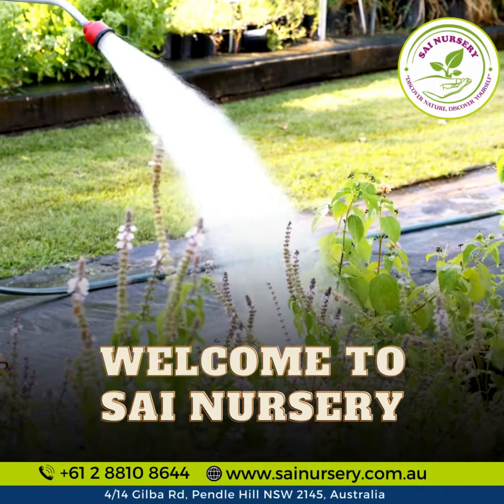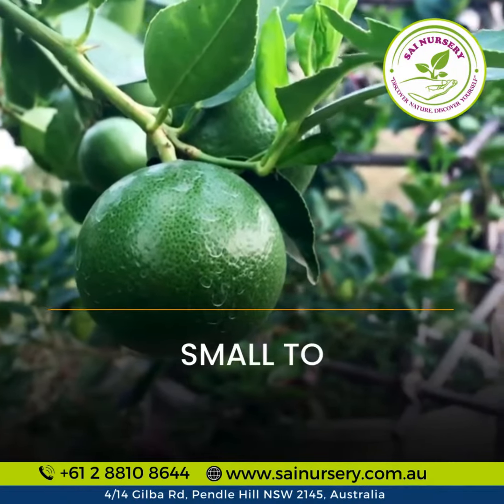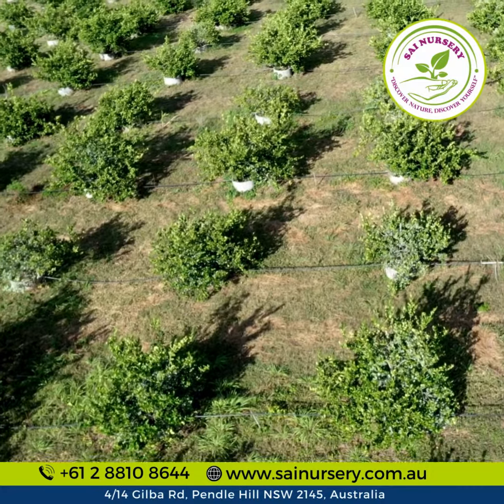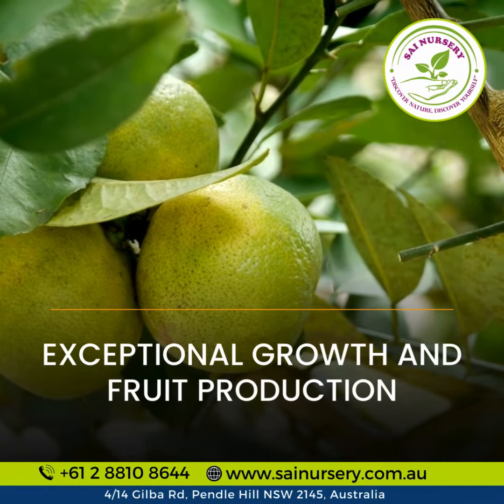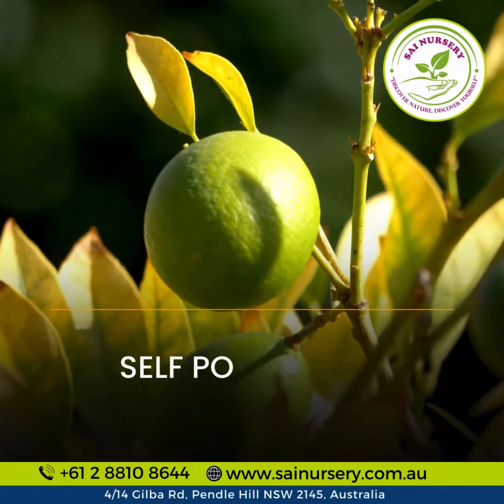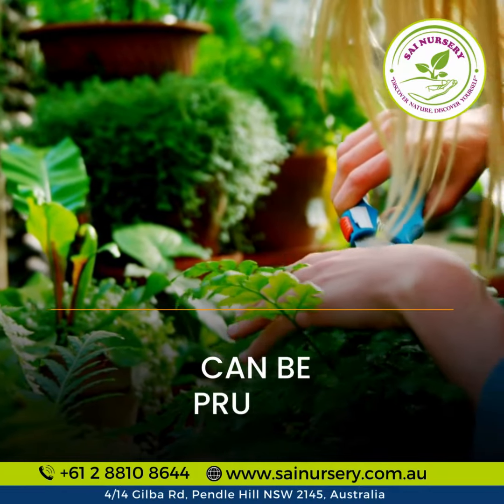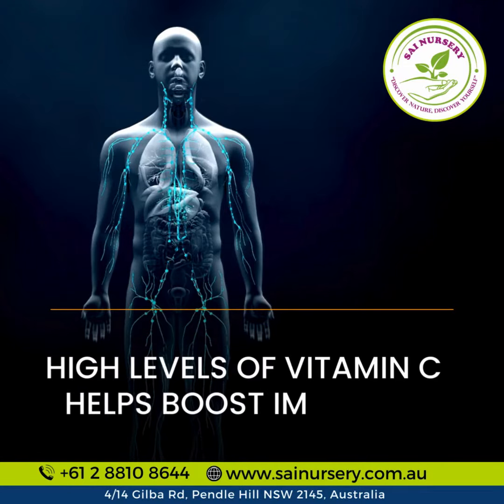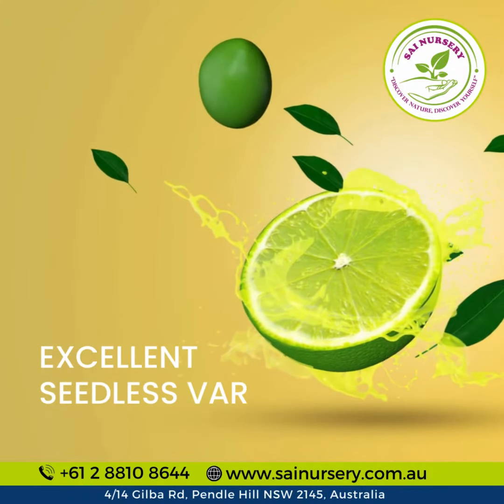Grafted Tahitian Lime Plant in Sydney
Welcome to Sai Nursery, your go-to destination for horticultural wonders in Sydney, NSW, Australia. Today, we invite you to explore our exquisite collection featuring the Grafted Tahitian Lime Plant—a citrus sensation that promises to elevate your gardening experience.

Our Grafted Tahitian Lime Plants are meticulously cultivated to ensure the highest quality and optimal fruit production. These plants are a testament to our commitment to providing top-notch specimens that not only beautify your garden but also bear delectable fruits.

Why choose our Grafted Tahitian Lime Plant?

Premium Grafting: Our plants undergo expert grafting techniques to ensure robust growth and bountiful yields.
Citrus Sensation: The Tahitian Lime is renowned for its tangy flavor and versatility in culinary applications, from refreshing beverages to zesty dishes.
Fruitful Rewards: With proper care, your Grafted Tahitian Lime Plant will reward you with a steady supply of luscious, vitamin C-rich fruits.
Aesthetic Appeal: Beyond its culinary benefits, the plant boasts lush green foliage, adding a touch of tropical elegance to your garden.
Expert Guidance: At Sai Nursery, we're more than a plant provider—we're your partners in gardening success. Our team is here to offer guidance on planting, care, and maintenance.
Whether you're a seasoned gardener or just starting, the Grafted Tahitian Lime Plant is an excellent addition to any garden. Its adaptability to various climates and relatively low maintenance make it a favorite among citrus enthusiasts.

When you choose Sai Nursery, you're not just buying a plant; you're investing in a thriving garden and a healthier lifestyle. Join countless satisfied customers who have made Sai Nursery their trusted source for premium plants and gardening expertise.

Bring the zesty allure of the Grafted Tahitian Lime Plant to your garden. Visit Sai Nursery in Sydney today and embark on a journey of citrus-infused delight!

Visit Us:
🌿 Sai Nursery, 4/14 Gilba Rd, Pendle Hill NSW